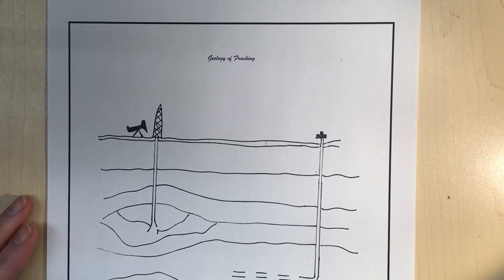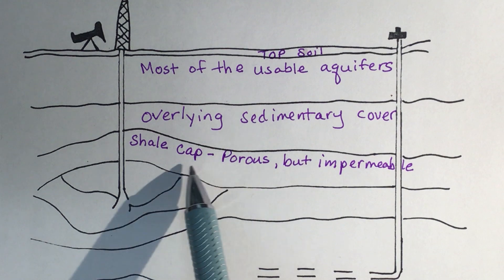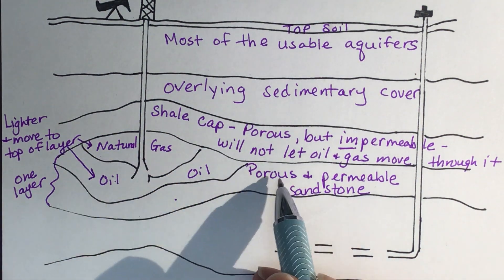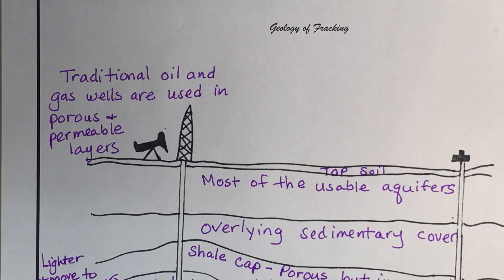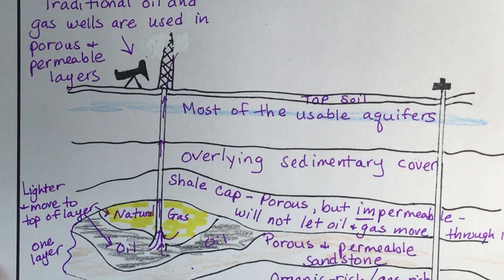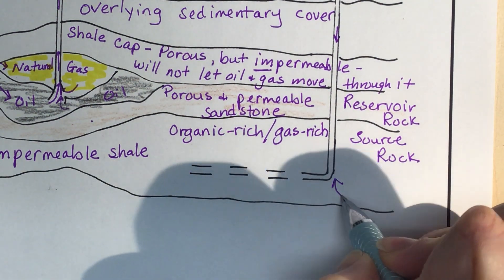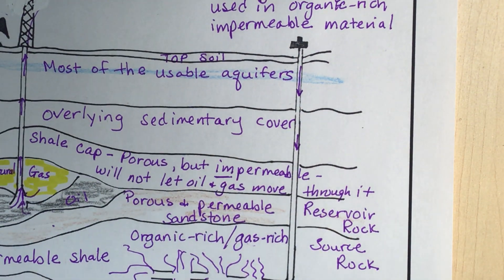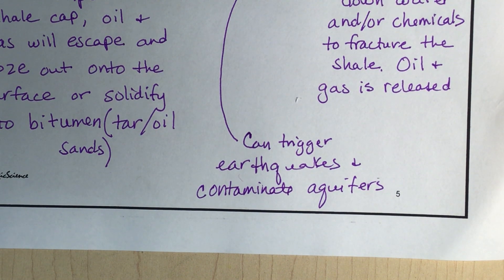Energy Diagrams page 5-Fracking Diagram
Geology of Fracking diagram